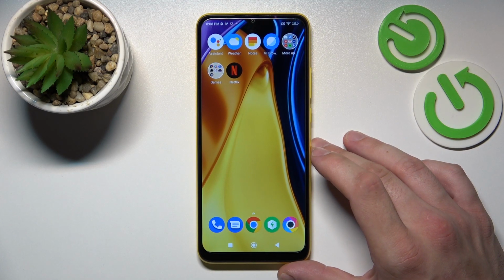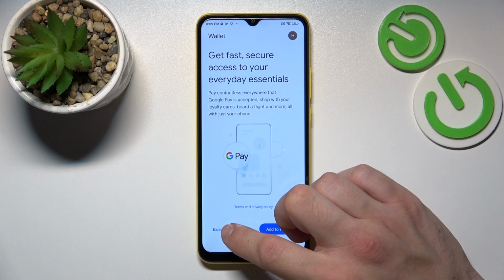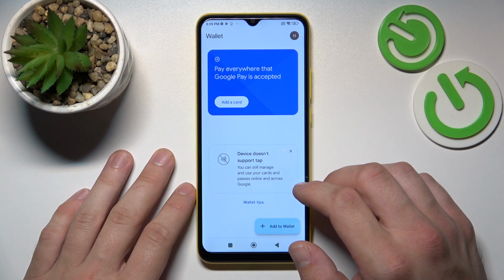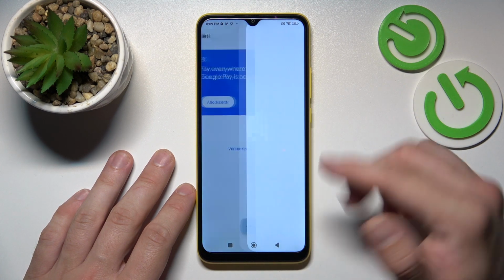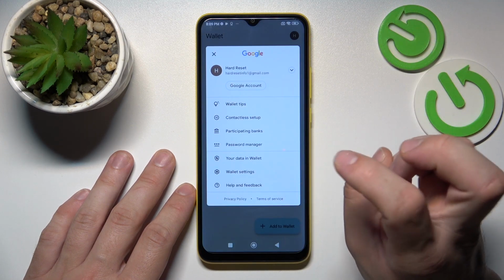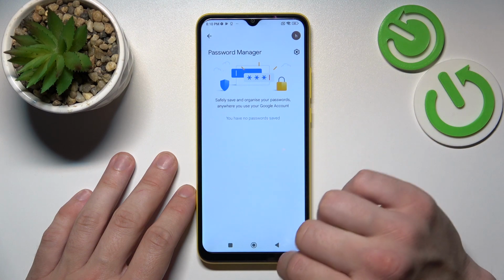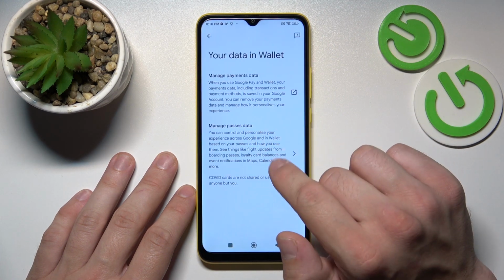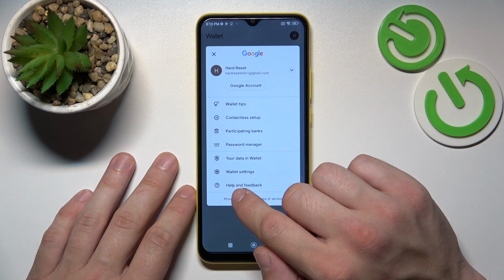How to Manage Google Wallet on POCO C40 - Add/Remove Cards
In this tutorial, we'll show you how to manage your Google Wallet on your POCO C40 smartphone. Google Wallet is a convenient and secure way to store your credit and debit cards, as well as loyalty cards and coupons. We'll show you how to add cards to your Google Wallet, how to view and manage your transactions, and how to use Google Wallet to make purchases online and in-store. This tutorial will help you to understand how to manage your Google Wallet on your POCO C40.

How to Manage Google Wallet on POCO C40?
How to Set Up Google Wallet on POCO C40?
How to Personalize Google Wallet on POCO C40?